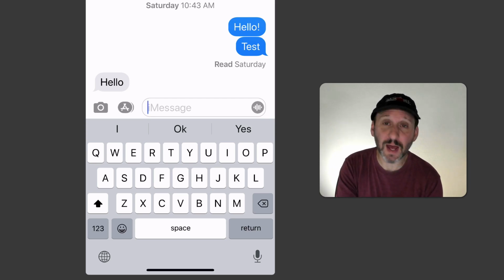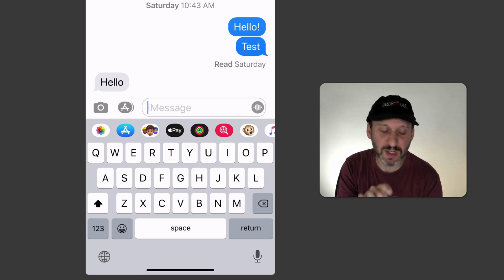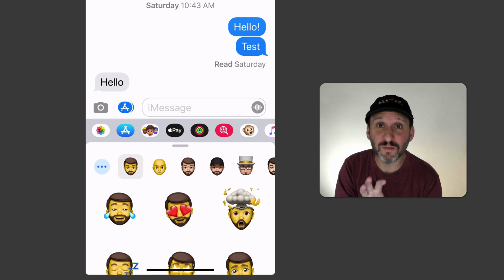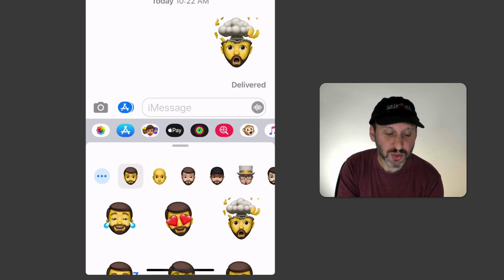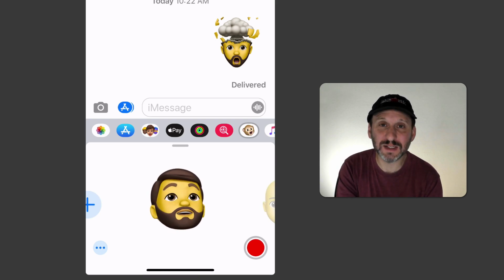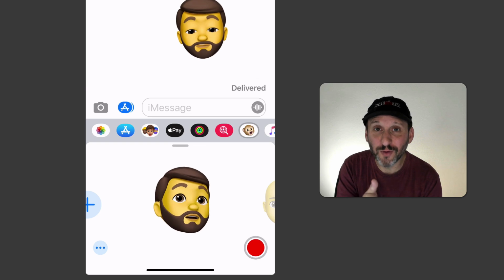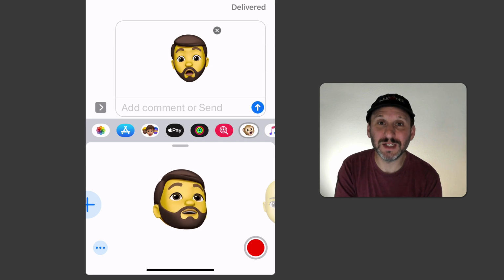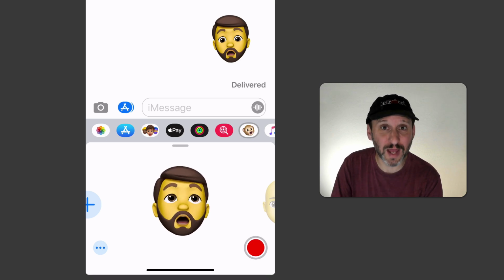Using Memoji Stickers And a Hidden Trick To Make Your Own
iOS 13 and iPadOS give us a new Messages app feature where we can send stickers based on our Memoji or Apple's Animoji characters. Old functionality lets you send a recording with animation and audio. But you can also send your own custom Memoji or Animoji stickers if you know a little hidden trick.